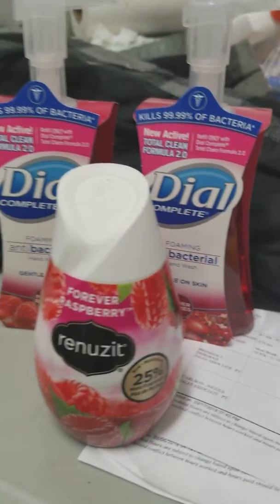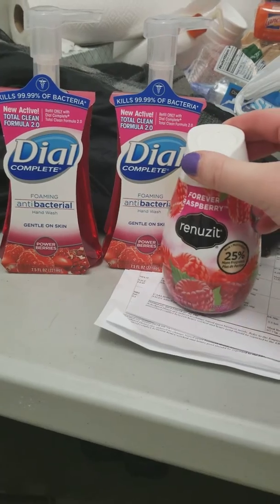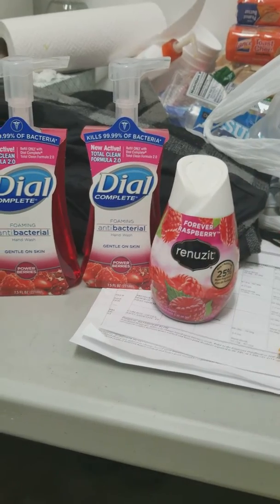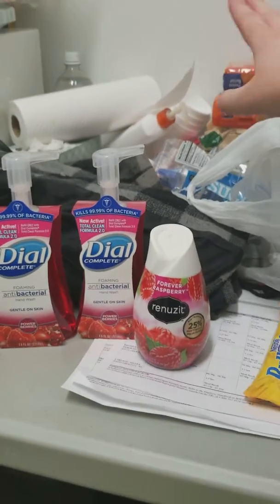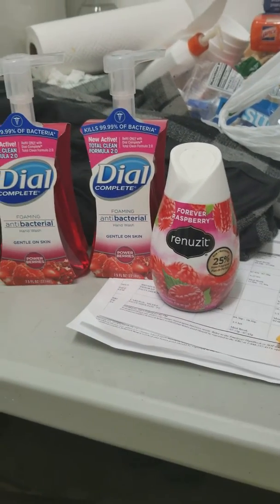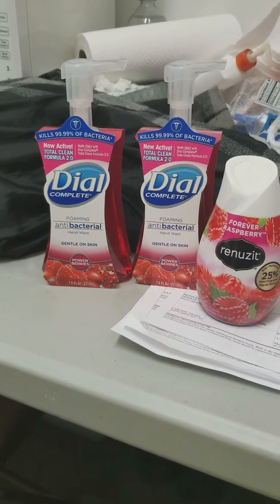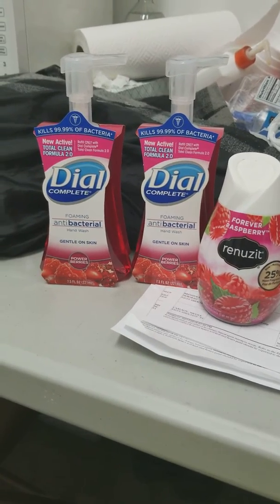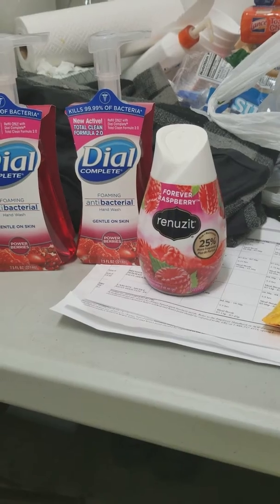Dollar General Haul Part 2